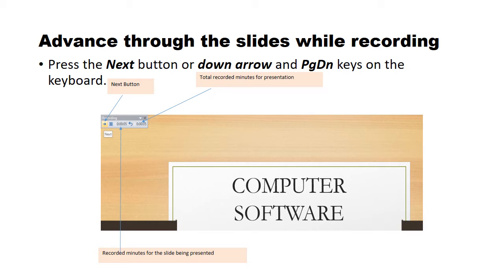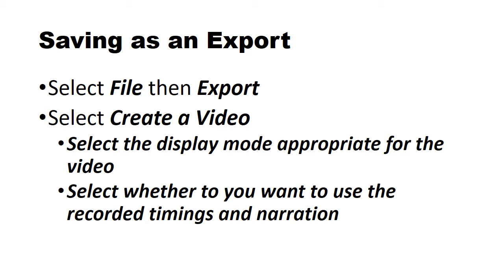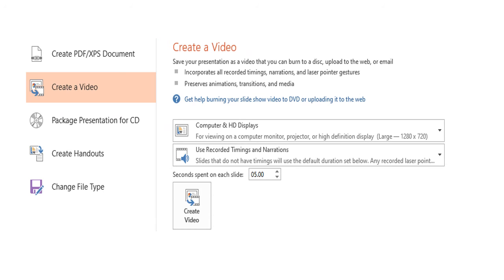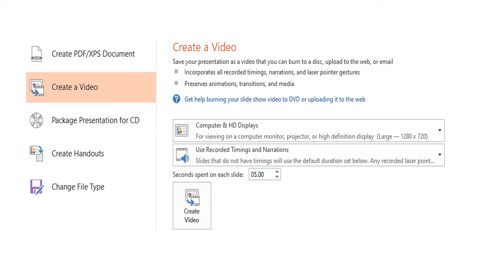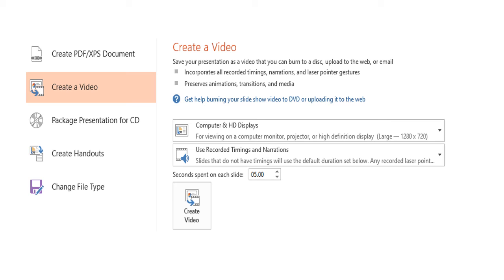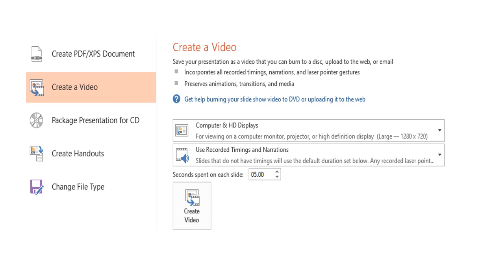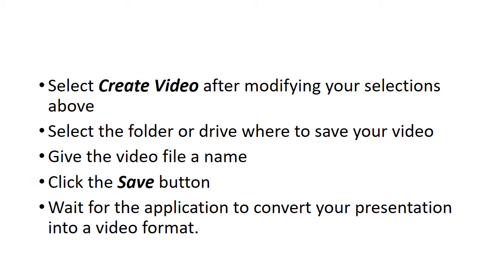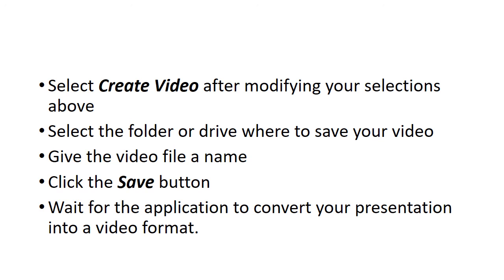Recording a PowerPoint Lesson with Audio Narration